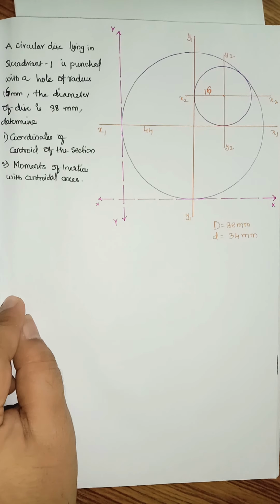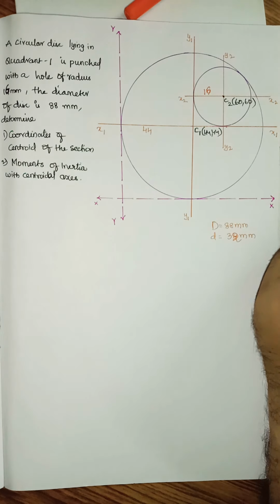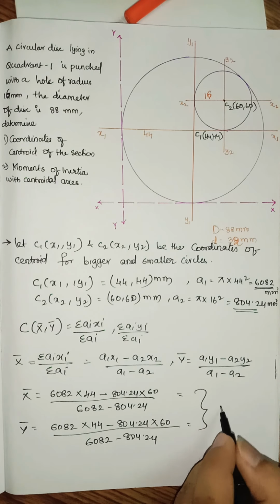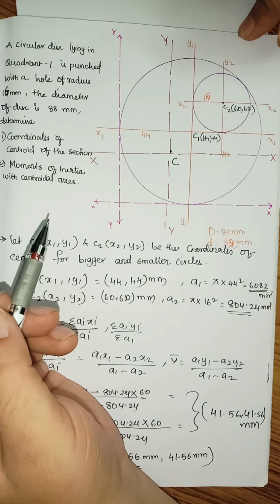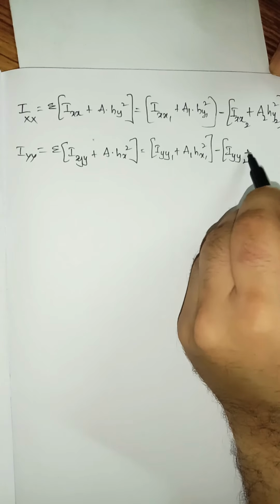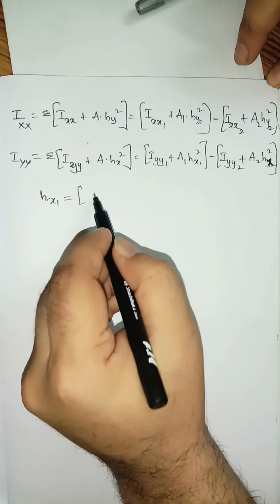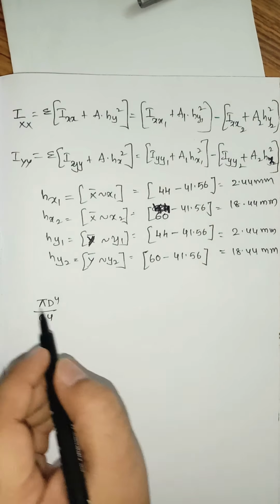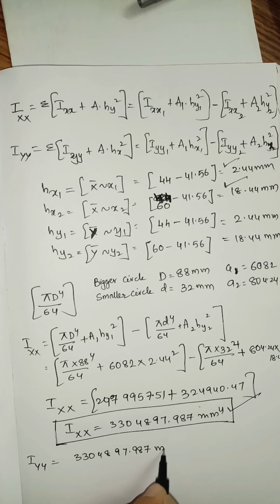Moment of Inertia of a Disc punched with a hole